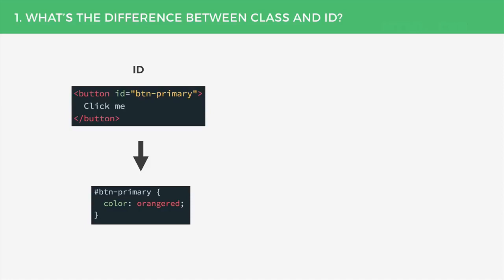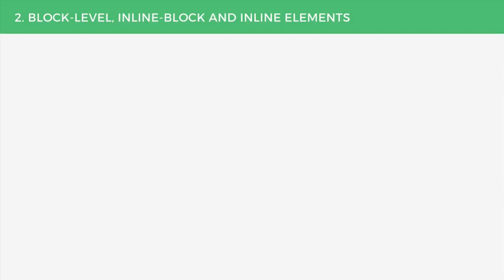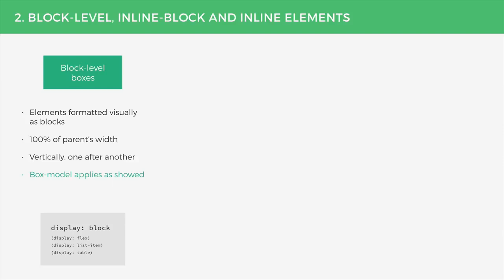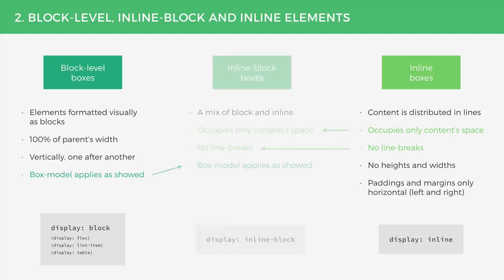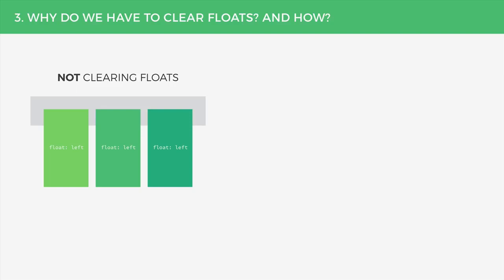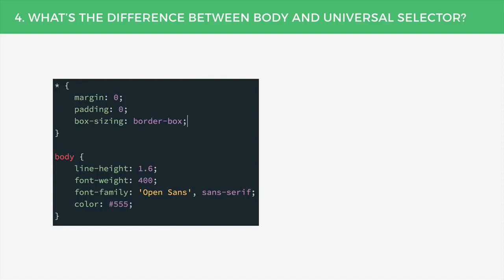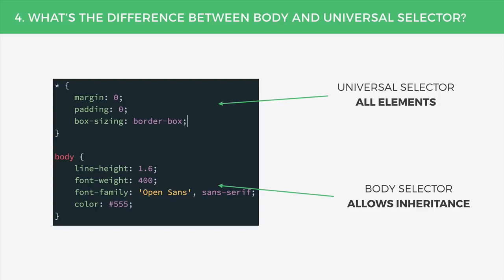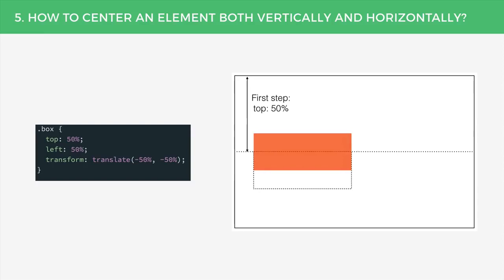Top 5 HTML5 and CSS3 Questions Answered! Jonas Schmedtmann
In this video I answer the TOP 5 HTML and CSS questions I get from my students all the time, including questions on topics like block/inline/inline-block elements, clearing floats and selectors, which are important topics for every aspiring web developer to master.

If you liked this video, you can (and should) continue learning HTML and CSS with my bestselling course: Build Responsive Real World Websites with HTML5 and CSS3, over at udemy.com. It contains over 11 hours of video covering the fundamentals of both web design and web development with HTML5 and CSS3. The course features a huge real-work project, which will teach you the real-world skills needed to build real-world websites from scratch: professional, beautiful and truly responsive websites.

I am Jonas, and I am a designer, web developer, and teacher at udemy.com. Over 250,000 students have taken my bestselling courses and started real careers in the web development industry. I look forward to welcoming you to one of my courses very soon!